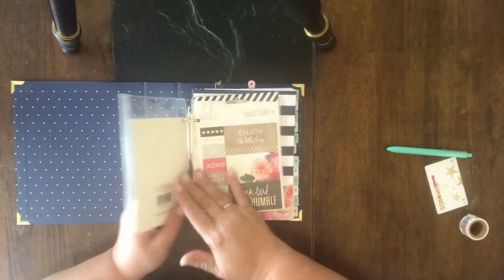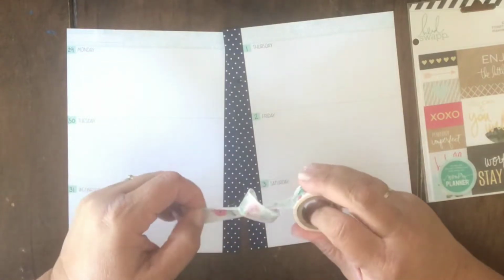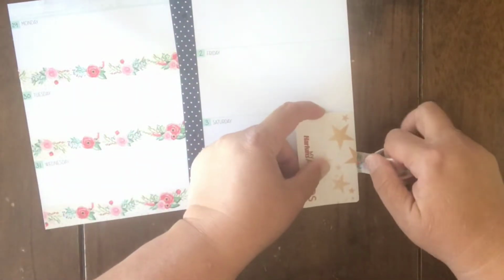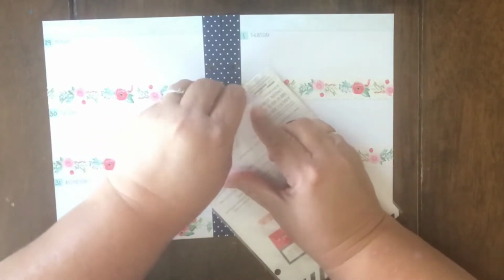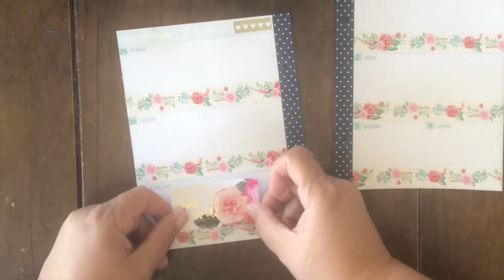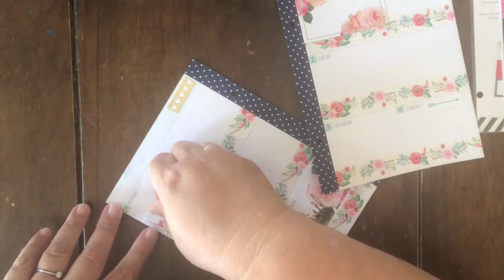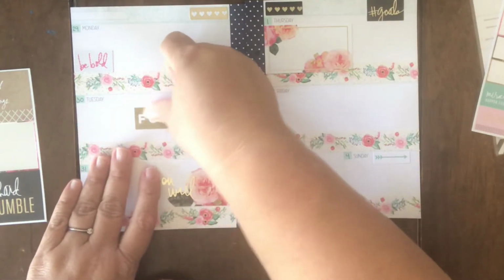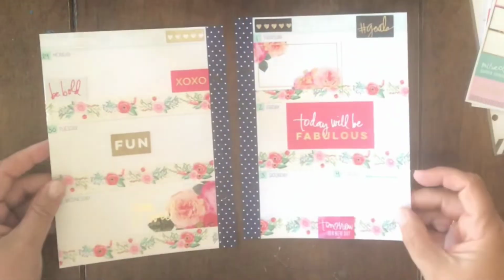Plan With Me - Quick & Easy Planner Decorating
Hostess Code Valid Thru July 1-31 MWSJE6CB

Purchase $50 or more or the Free as a Bird Stamp Set in the month of July and get FREE access to my monthly Live Call-In class (filled with giveaway drawings/aka Prize Patrol).